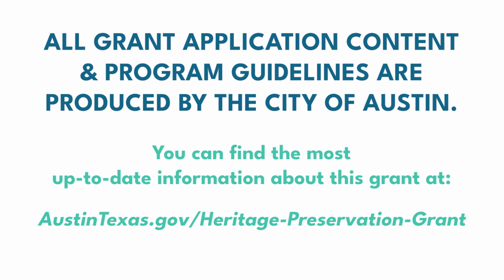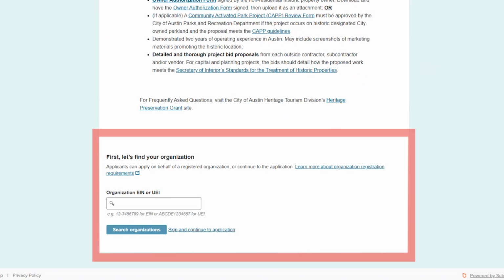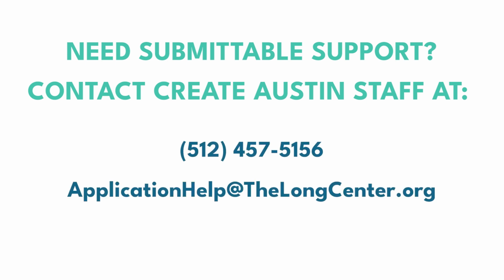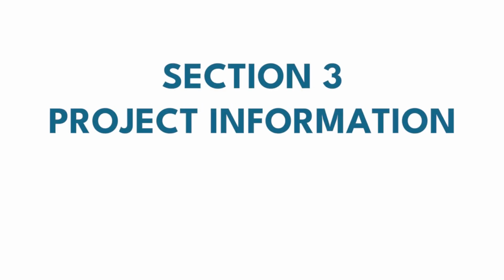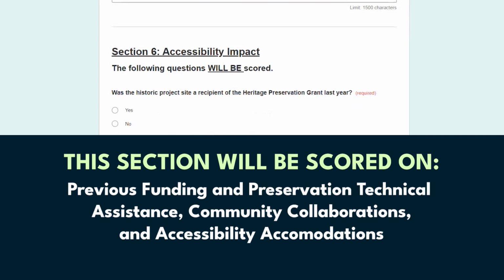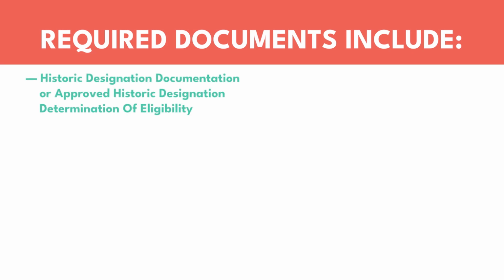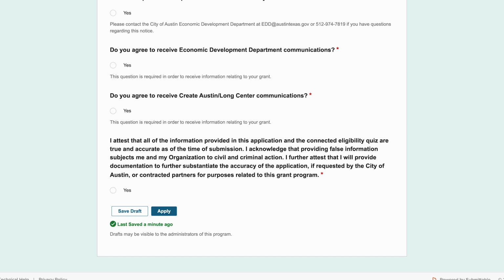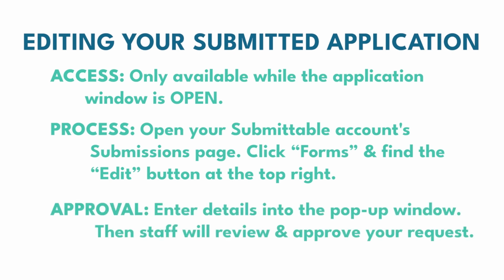Submittable Portal Walkthrough: Applying for the City of Austin's Heritage Preservation Grant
Unlock funding for your historical and cultural preservation projects with our detailed tutorial on applying for the 2024 Heritage Preservation Grant. This step-by-step video guides you through the application process, highlighting essential documentation and tips to enhance your submission. Whether you're planning a restoration, educational initiative, or marketing campaign at a historically designated site in Austin, TX, this tutorial ensures you're well-prepared to showcase the significance of your project. Seize this opportunity to preserve and promote our shared heritage for future generations!

The Heritage Preservation Grant promotes tourism through historic preservation projects and activities inclusive of all stories rooted in history and heritage. Funding for eligible projects is made possible through Hotel Occupancy Tax (HOT) proceeds from Austin’s convention and hotel industries.

Create Austin empowers artists, entrepreneurs, and creatives with resources that nurture their endeavors. By prioritizing creativity, we foster vibrant neighborhoods, social impact, sustainable economics, and job opportunities. Together, we can enhance the cultural fabric of Austin, making it a more inspiring place to live, work, and play. Celebrate the spirit of Austin with us!

Administered by the Long Center for Performing Arts and partnered with the City of Austin, Create Austin leverages funding from the Hotel Occupancy Tax to support our cultural and creative community. Join us in fostering a culture of supportive innovation and enhancing Austin’s creative landscape.